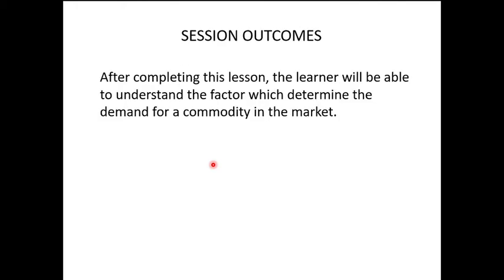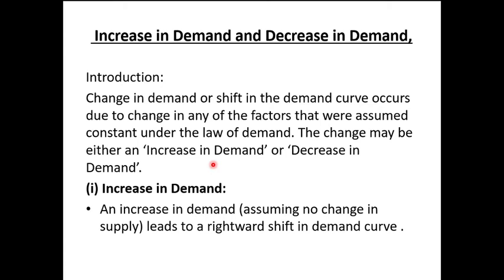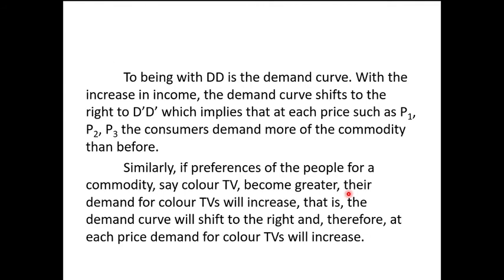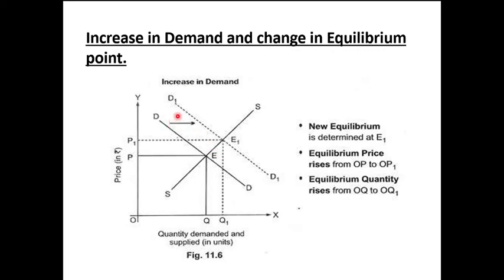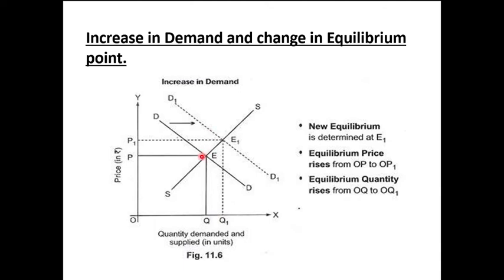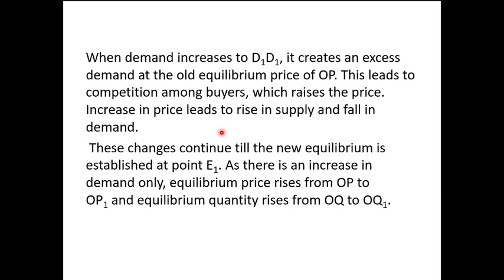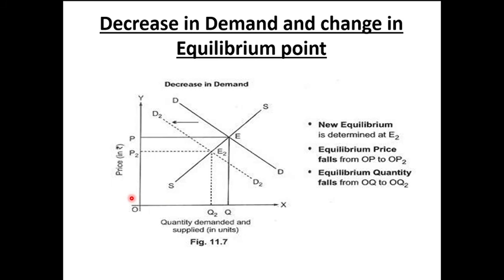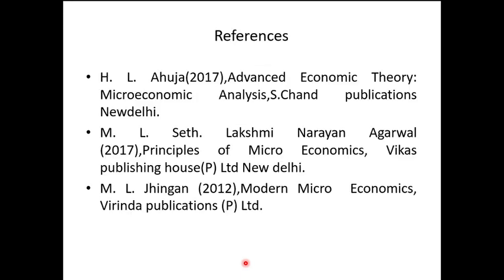INCREASE AND DECREASE IN DEMAND